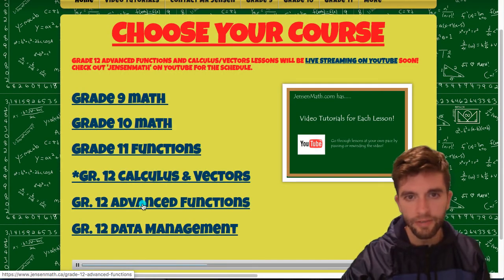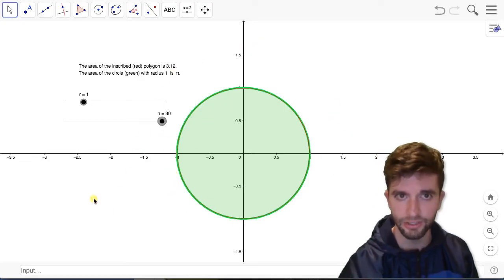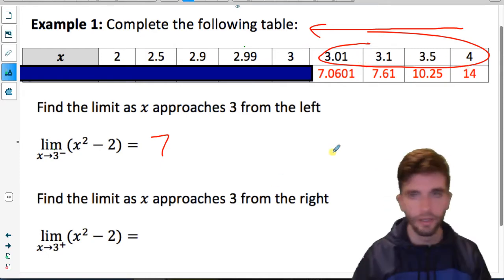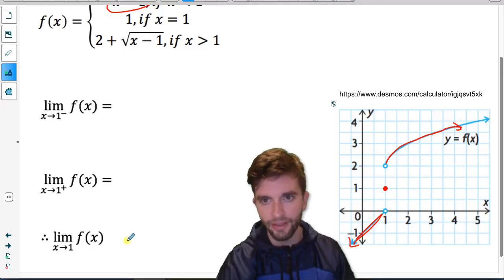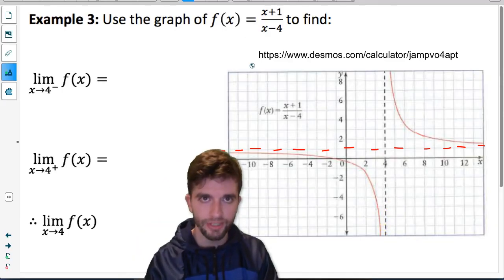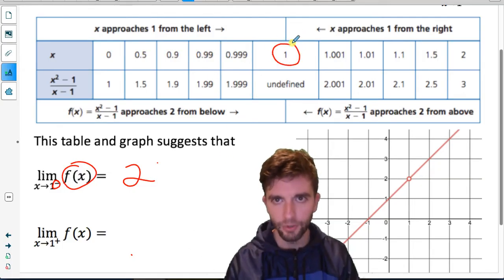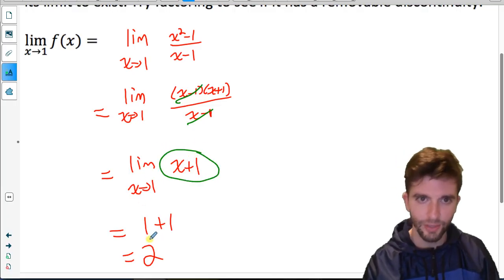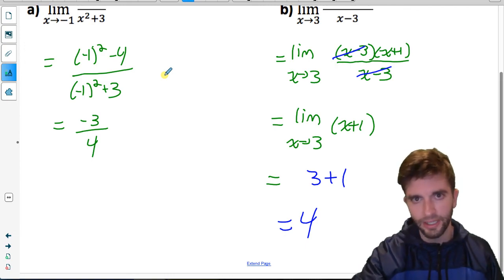Limits (full lesson) | jensenmath.ca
for a copy of the lesson and practice problems. In this lesson you will learn how to calculate limits from a graph and also from an equation. Enjoy!